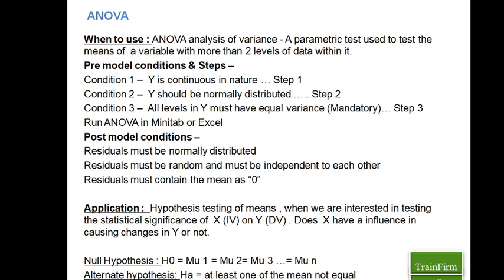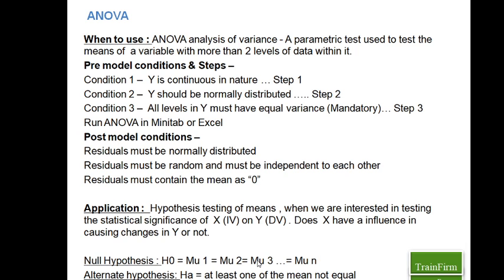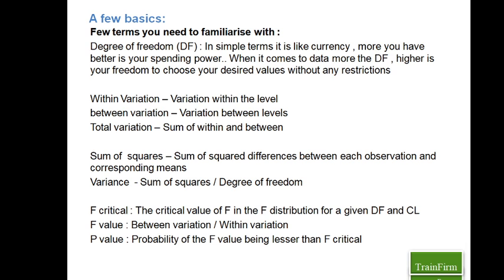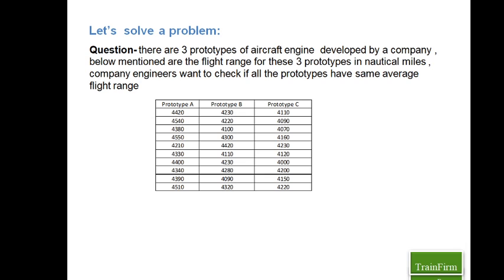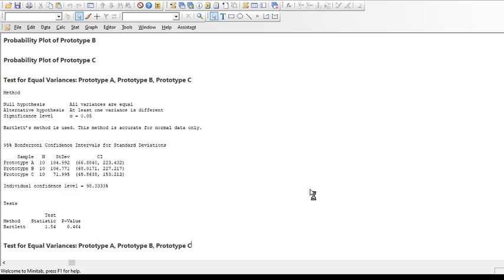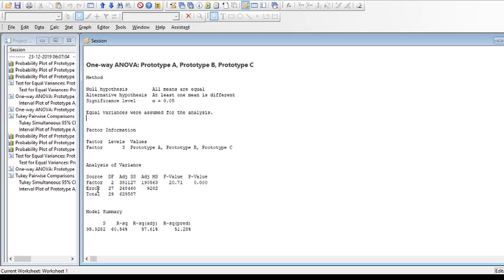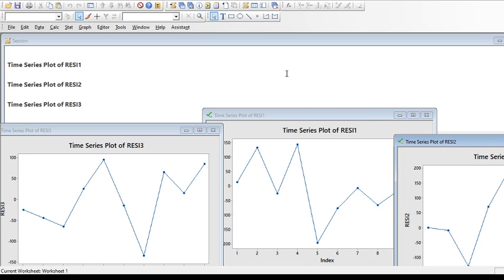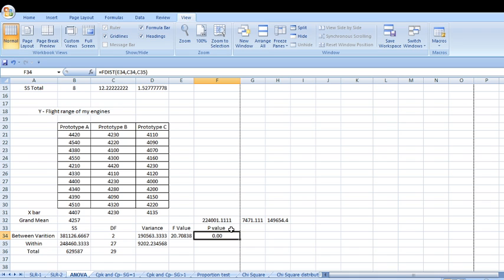ANOVAWITHTRAINFIMR ANOVAWITHMATHEW TRAINFIRM STATSWITHTRAINFIRM ANOVA VARIATIONWITHTRAINFIRM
Detailed video on the basics of ANOVA , assumptions , how to perform it in Minitab , Excel (Manual calculation)- Explained Degrees of Freedom , Within and Between variations , F critical value and P value.